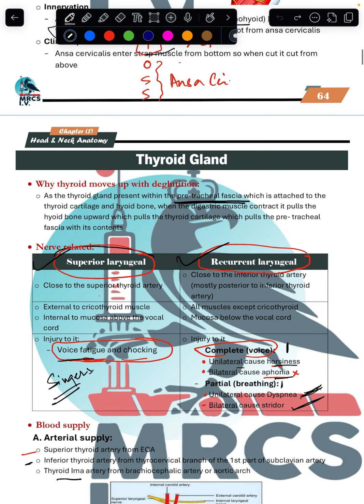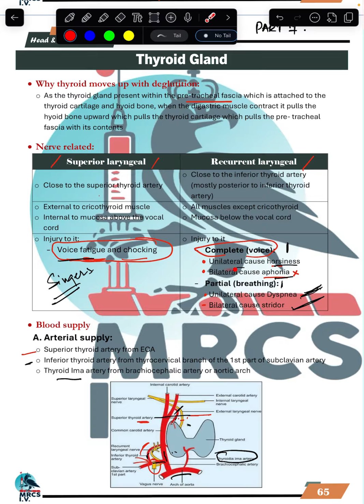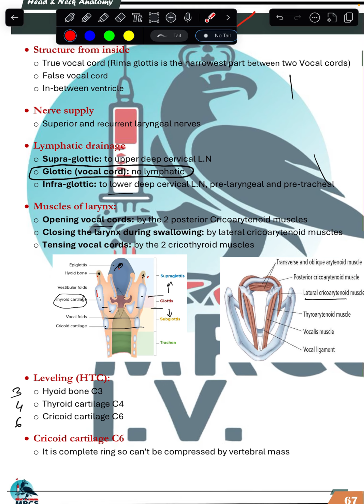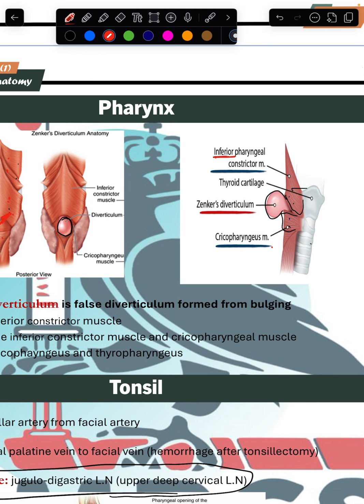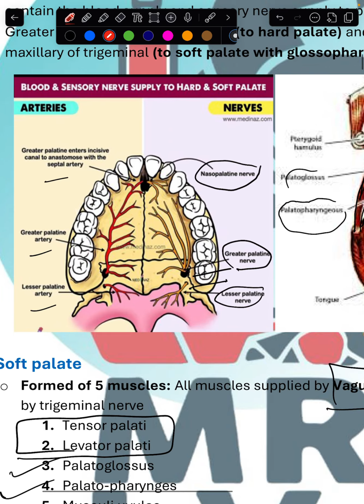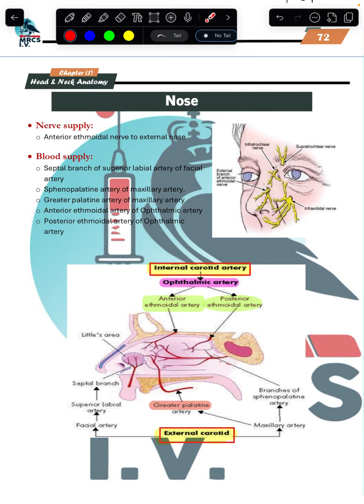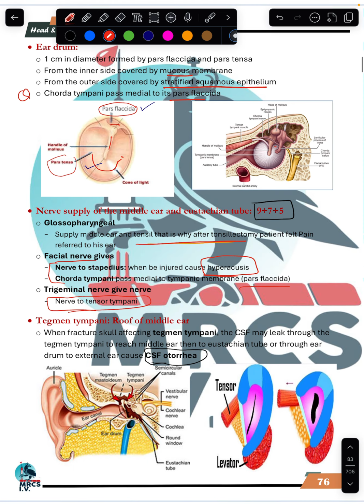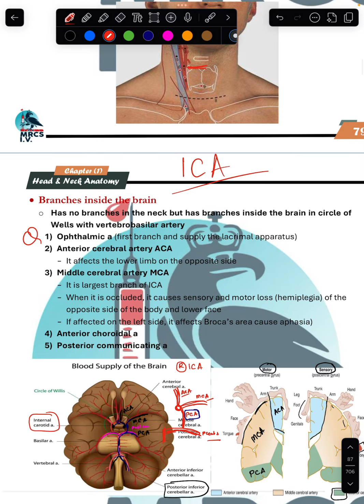Neuroanatomy IVMRCS 7